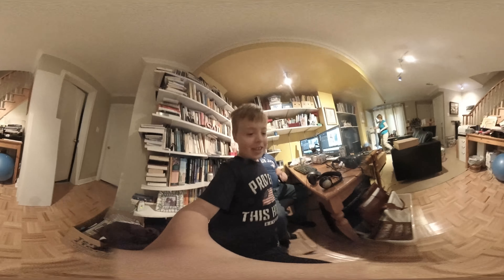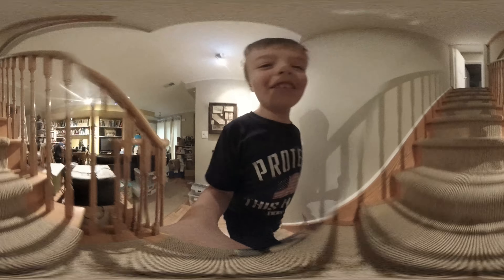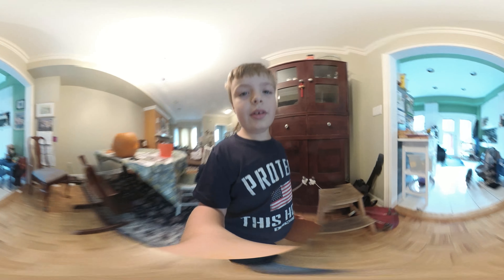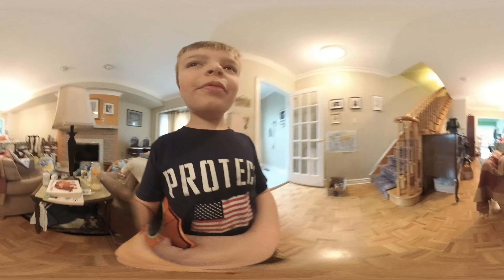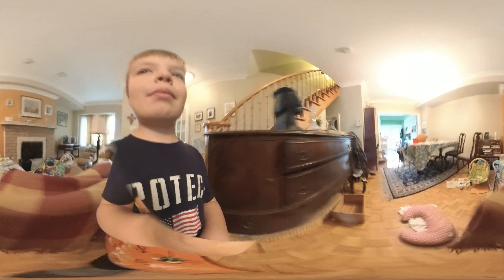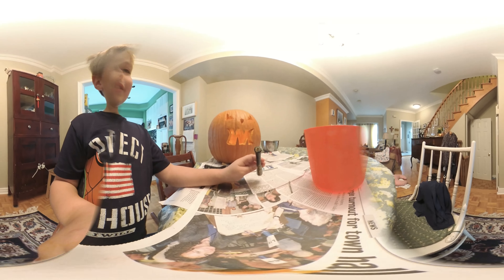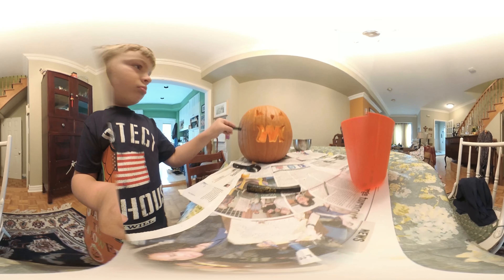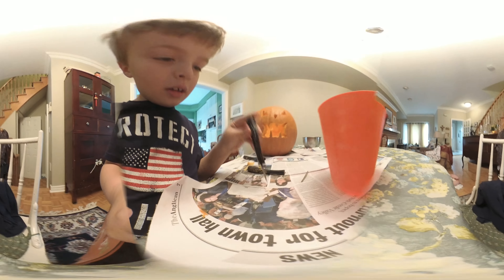Henry's first 360 Video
Henry plays around with dad's 360 camera.